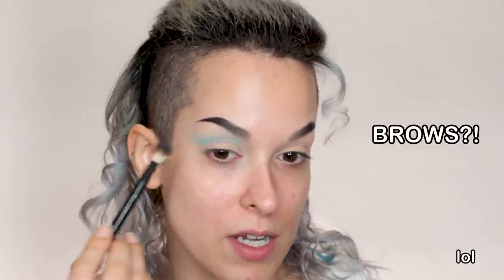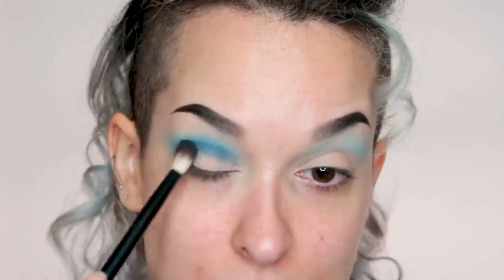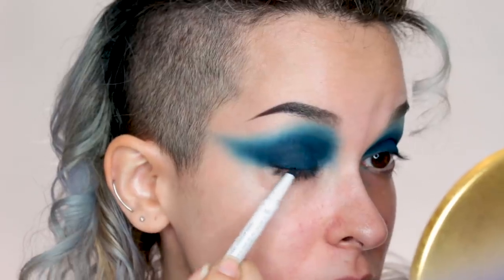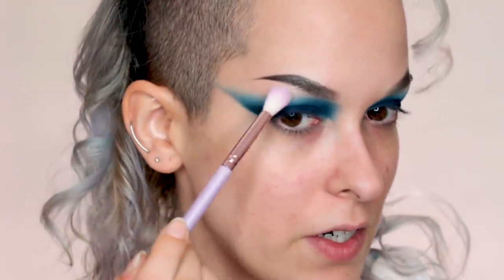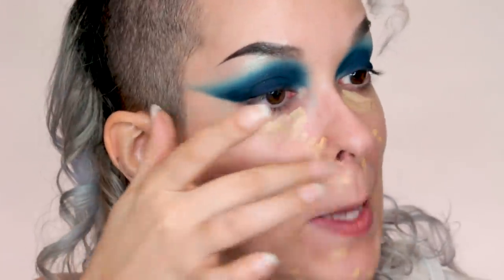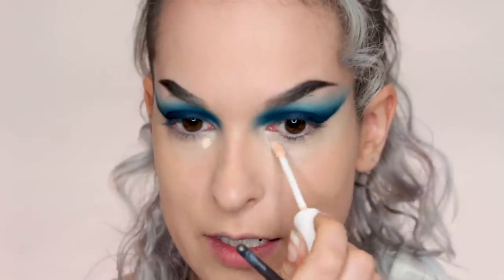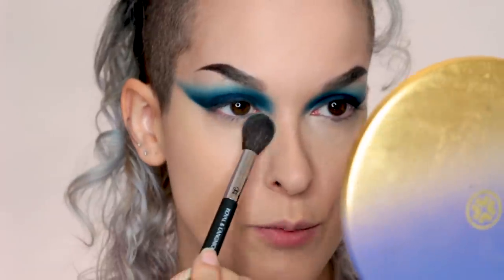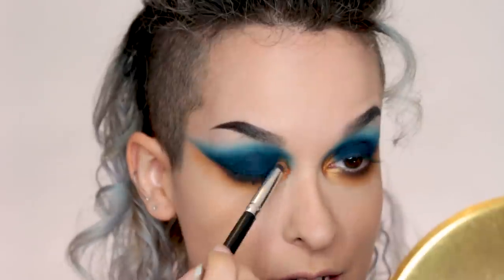TRYING OUT MELT BLUEPRINT STACK | Mad Max Punk?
I know I'm late to the game, but I finally caved in and bought the Melt Blueprint Stack... Now was it worth it? 🤔

Audrey Winningham

PRODUCTS USED:

Rimmel Stay Matte Liquid Concealer in Vanilla
Milk Blur + Set Powder in 'Light'
Melt Blueprint Stack
E.L.F. x Jkissa Gel Eyeliner
Milk Makeup Long Wear Gel Eyeliner in Biz
Milk Makeup Hydro Grip Primer
LA Girl Pro Conceal in Yellow Corrector
Rimmel Stay Matte Foundation
Milk Makeup Flex Concealer in Creme
Melt AllDay/Everyday Eye Liner in Baked
Hourglass Caution Mascara
Pat McGrath Labs Sublime Skin Highlighting Trio

BRUSHES:
NYX 16
Sigma Wide Shader E59